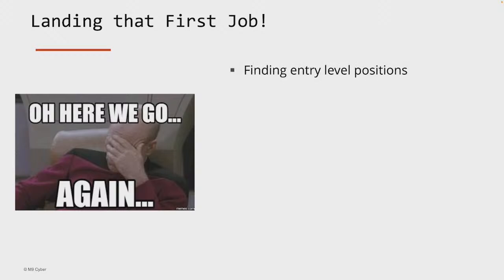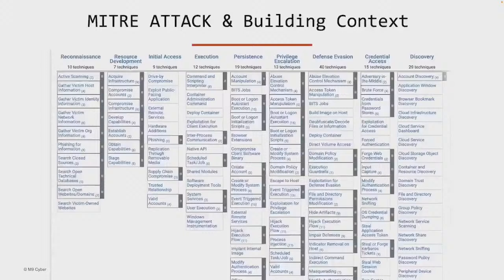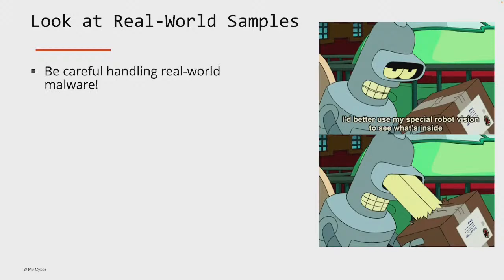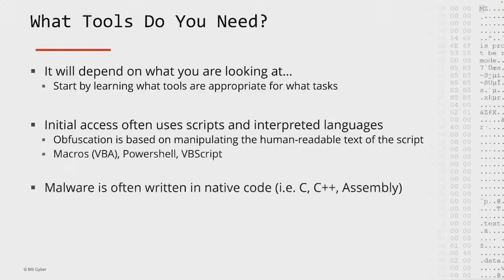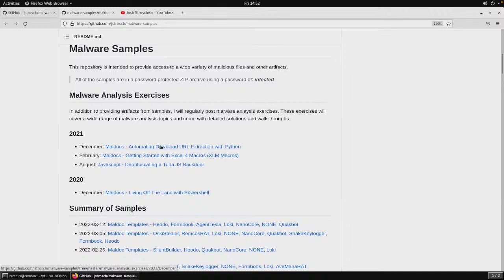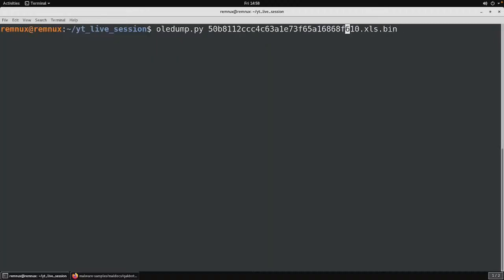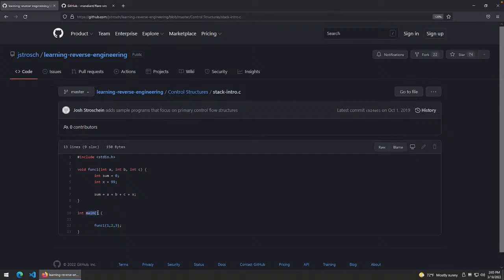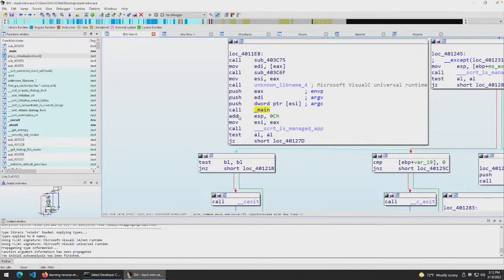LIVE: How to Get Started with Malware Analysis and Reverse Engineering!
Learn how to get started in a career in cybersecurity - malware analysis and reverse engineering!

Both malware analysis and reverse engineering are exciting fields filled with challenging problems. However, knowing how to get started down these career paths can be a little confusing. In this mentoring session, I'm going to discuss how I got started and answer as many questions as I can to help those of you just beginning your journey!